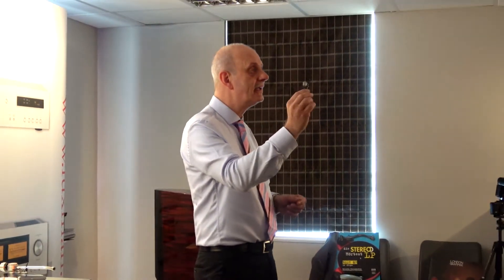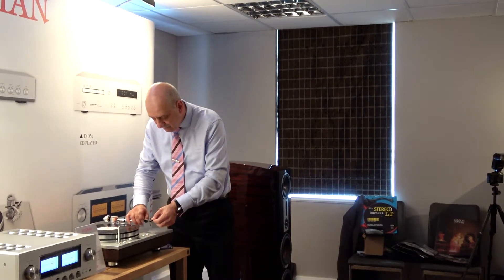Matthias Bode Vinyl Cartridges Workshop Audio Technica ClearAudio Brinkmann @ Hi-Fi Show Live 2017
Welcome to the coverage of The Hi-Fi Live Show 2017 - created by Pursuit Perfect System.

This is part of a Workshop Conducted by Matthias Bode from Stereo Magazine in Germany
He demonstrates the performance of 3 best in price range Cartridges

He is doing so on a Great System from Luxman and Dali

The live performance introduction music is from Joncan Kavlakoglu

We want to thank the Show organisers, all the Manufacturers, Distributors and Dealers who made this show the Amazing Event that it was. It really was a spectacle of High End Audio and Amazing Sound and Music.  We cant wait for next year - roll on October 2018

Make sure to keep an eye on the hifi News website for all the info for next years show

Make sure you Subscribe to the channel to get the content as soon as it goes live and make sure you press the alert button to get the notification of all the new videos as they go live.